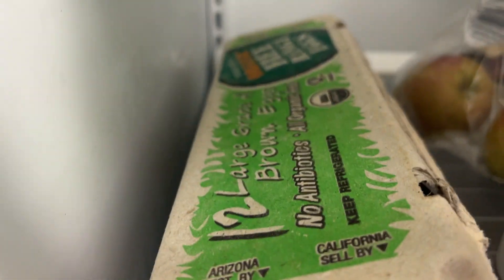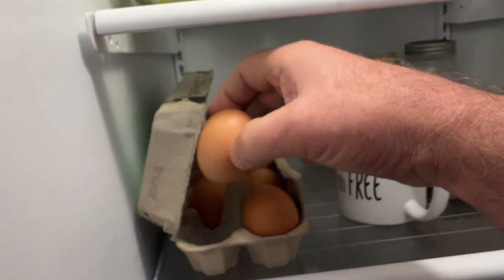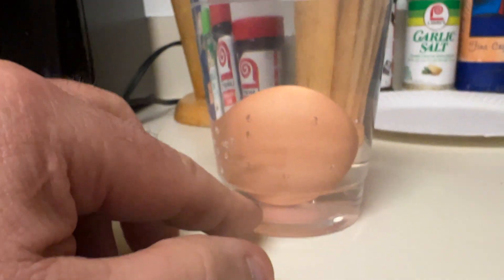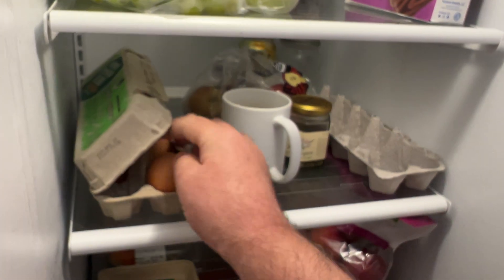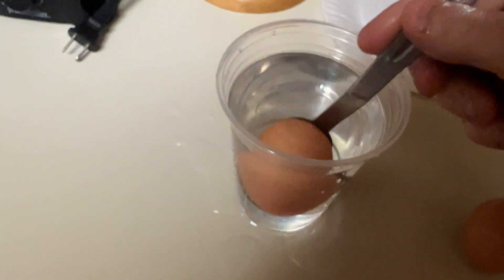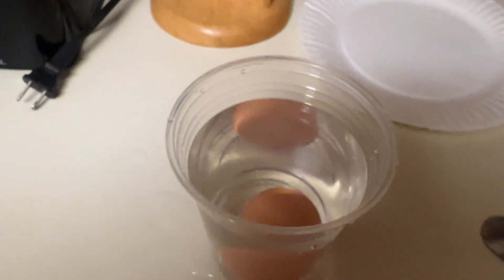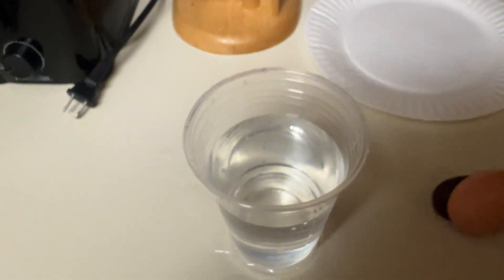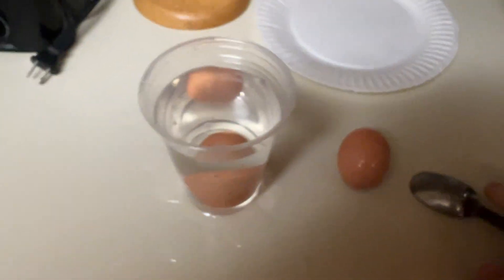Will the Eggs Float or sink ?